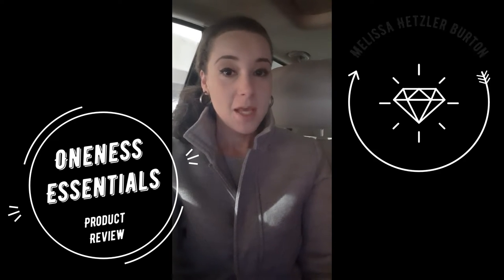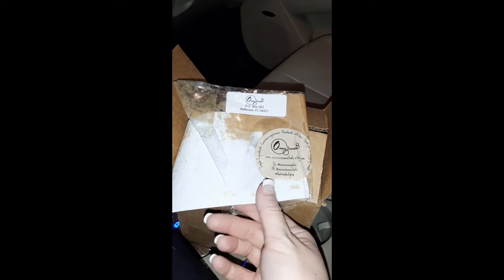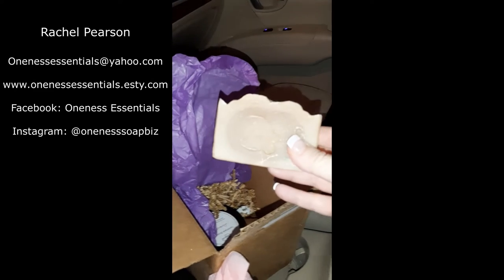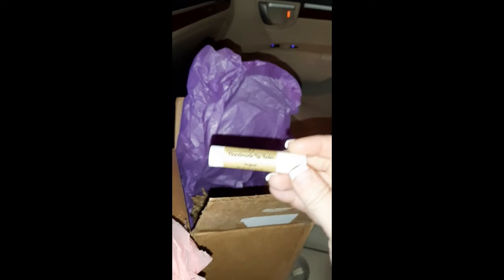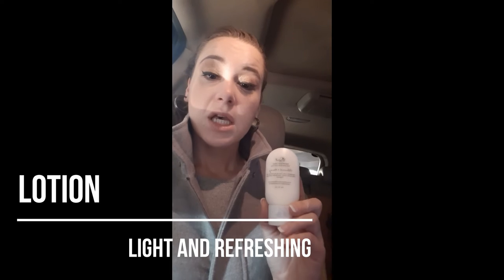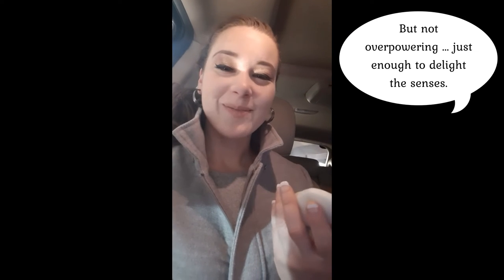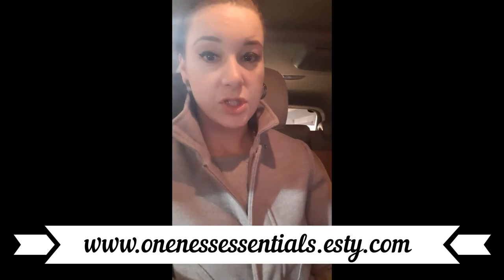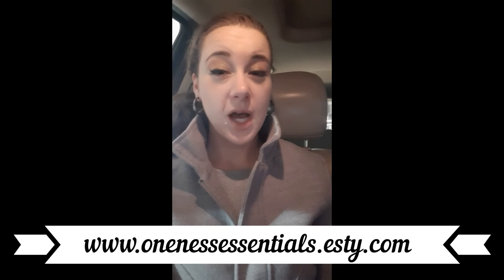Oneness Essentials Product Review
My friend Rachel sent me a package from Oneness Essentials and I cant wait to show you all the goodies!  Handmade natural products that support health and beauty!
Instagram and Twitter: @onenesssoapbiz